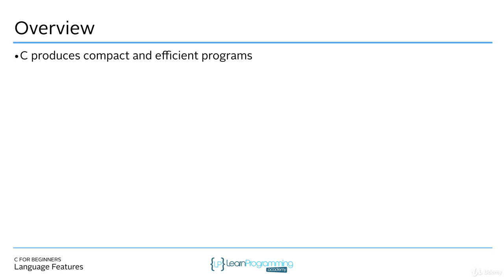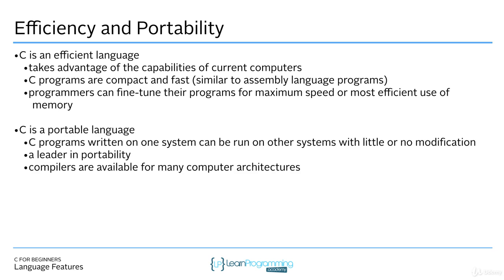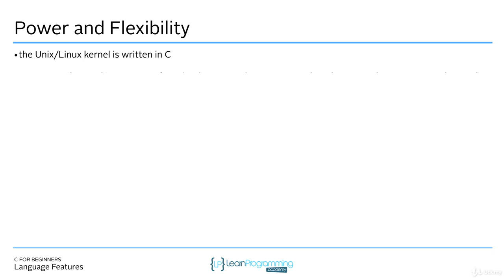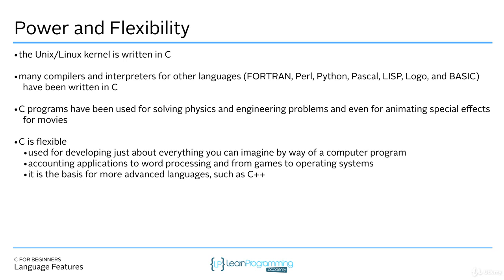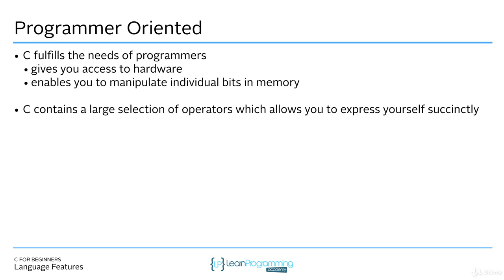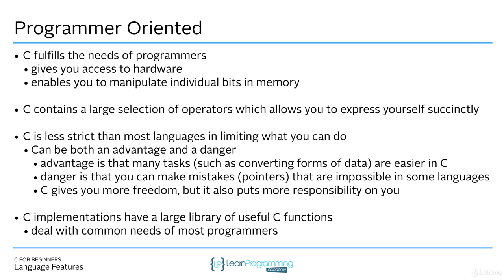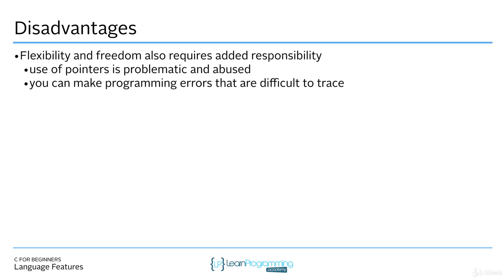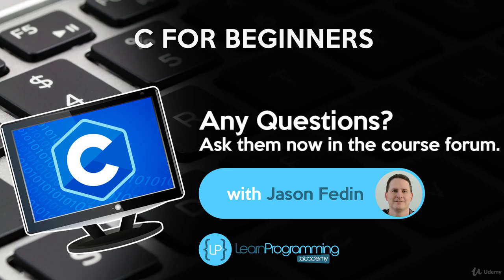5 Language Features